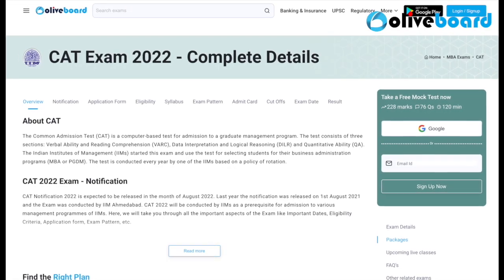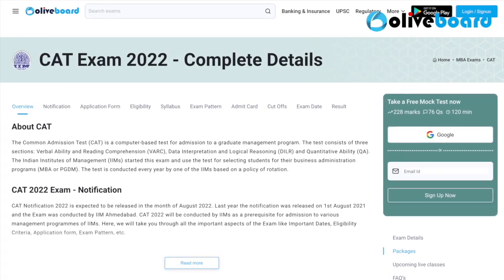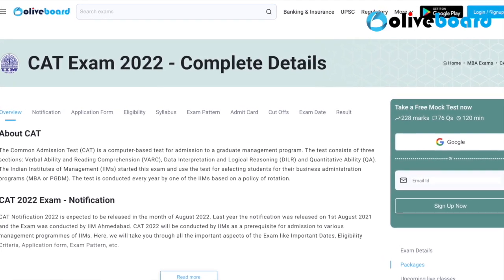Get ready for CAT 2022 - Prepare with best resources | Tips from CAT 100%iler, IITD, IIMA Alum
OliveBoard's Mocks are a clear winner wherein the pool of questions is similar to the type of questions that have appeared in the CAT exams over the years. Please mention this if possible

Analysing mock tests:
VARC Strategy 1:
VARC Strategy 2:
LRDI Strategy 1:
LRDI Strategy 1:
QA Strategy:

You can sign up for notification for live Q&A sessions, or find resources for improving productivity, CAT prep, Job prep and more!

Come back every Sunday 7 PM for live Q&A session on YouTube!

Do join telegram group to get all latest updates regarding the channel!

Very important resource for students aiming for / doing MBA Contains links of all my Quora answers related to these topics till date.